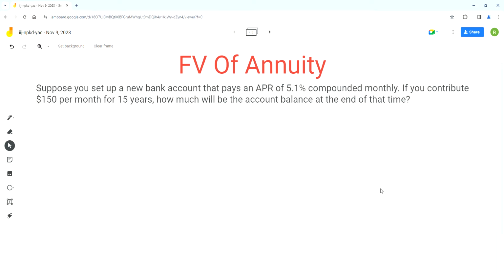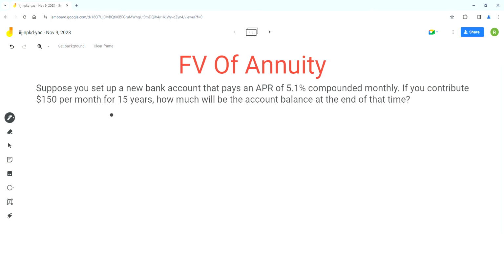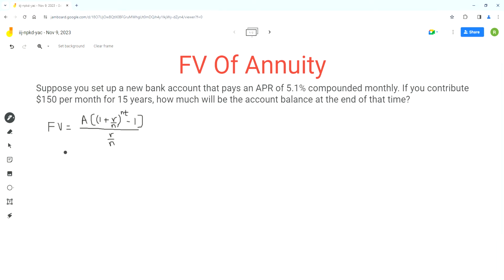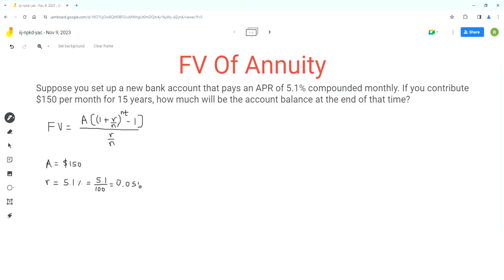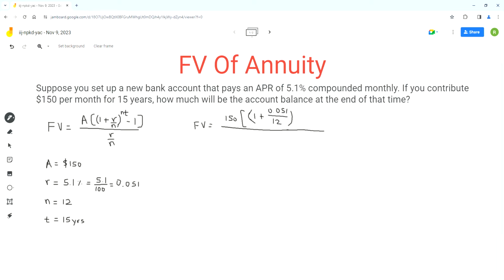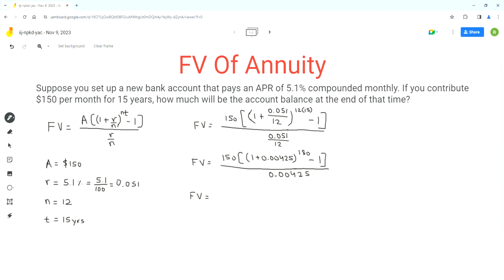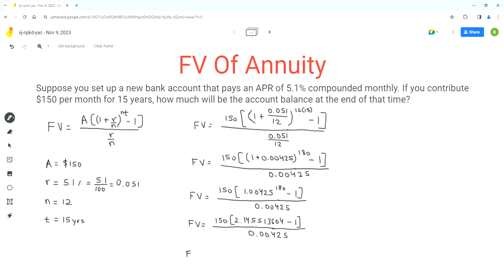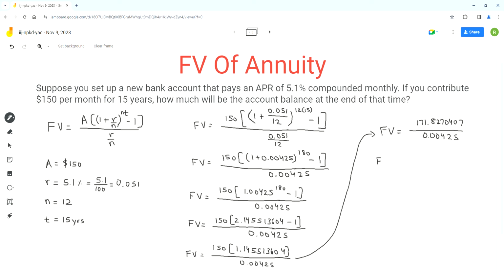FUTURE VALUE OF ANNUITY: Account Balance After 15 Years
In this video, I share with you steps to find the Future Value of an Annuity. Suppose you set up a new bank account that pays an APR of 5.1% compounded monthly. If you contribute $150 per month for 15 years, how much will be the account balance at the end of that time?